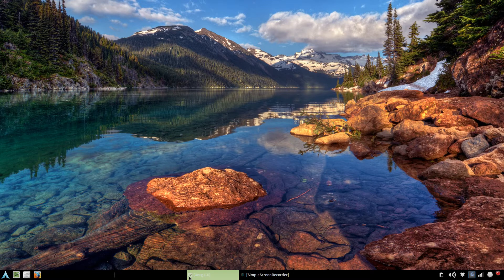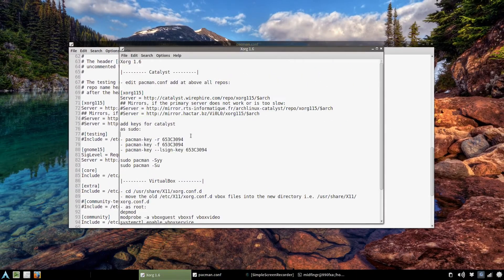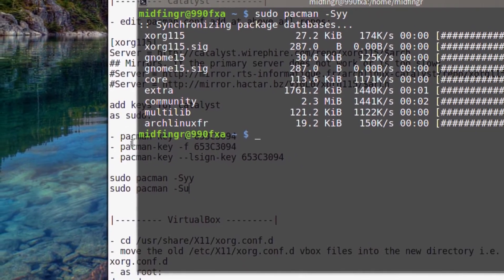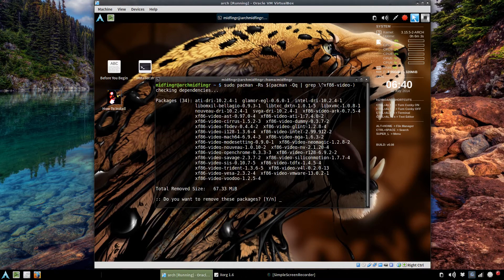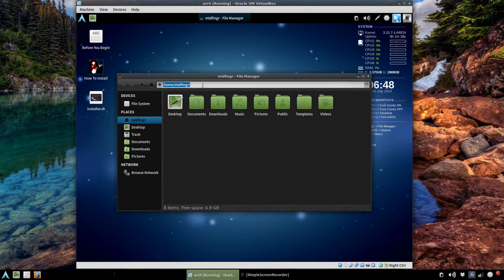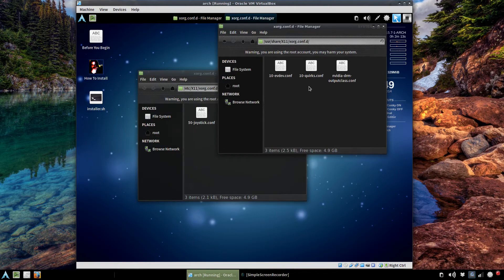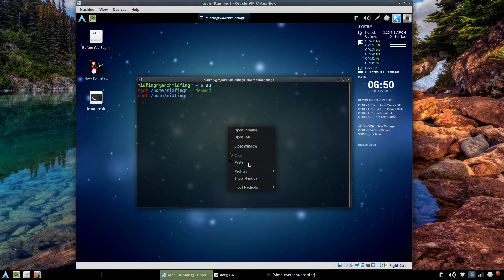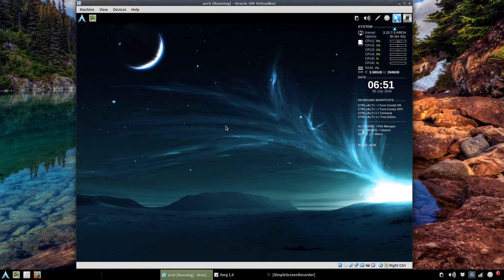Arch Linux: Xorg 1.6 Fixes & Issues (How To)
This video addresses potential issues with the latest Xorg server in Arch Linux; Xorg v1.6.